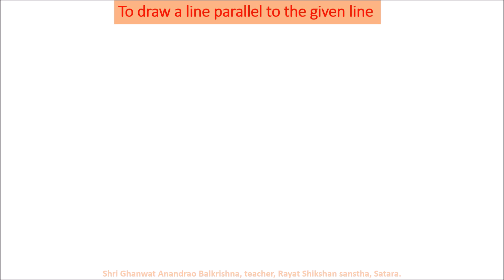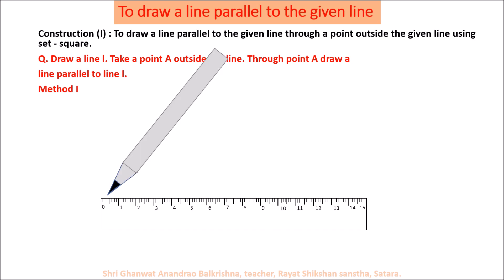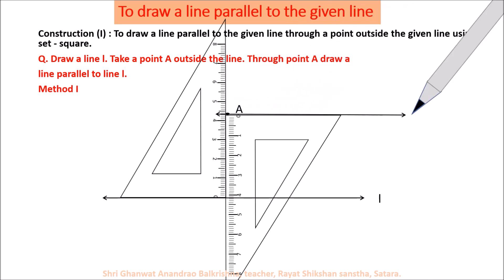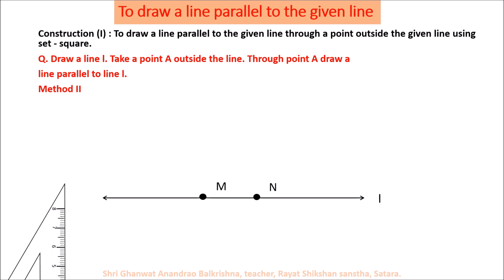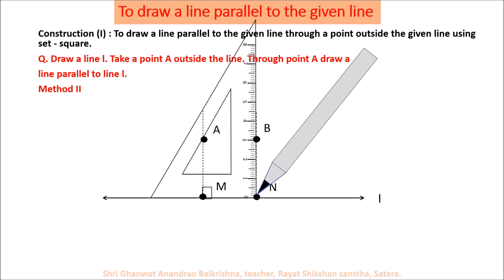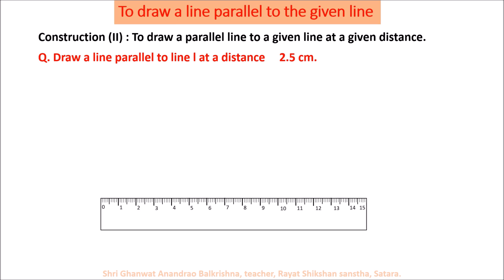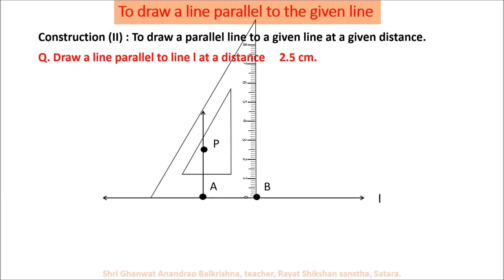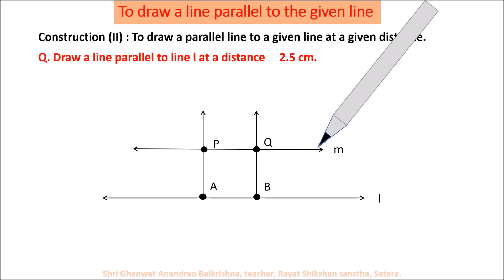To draw a parallel line to given line